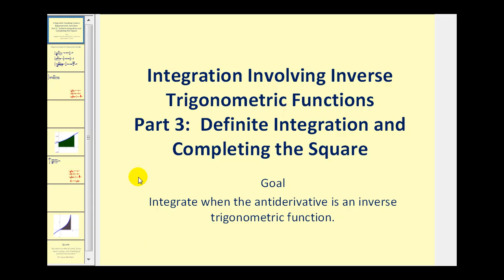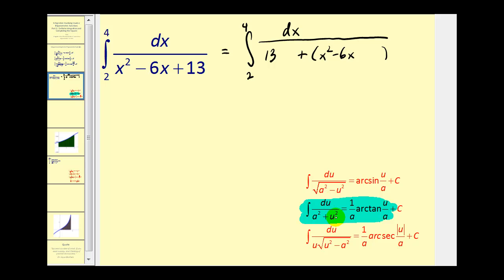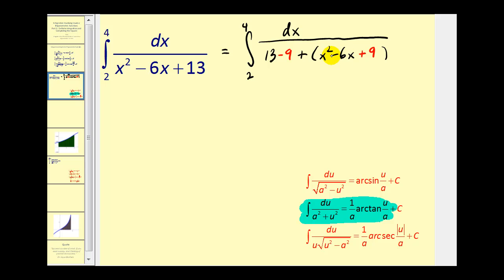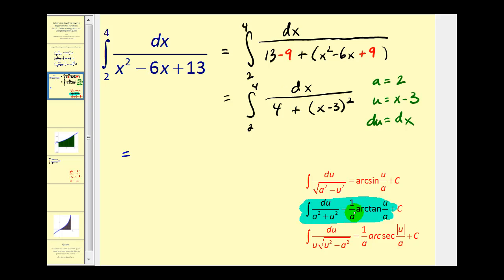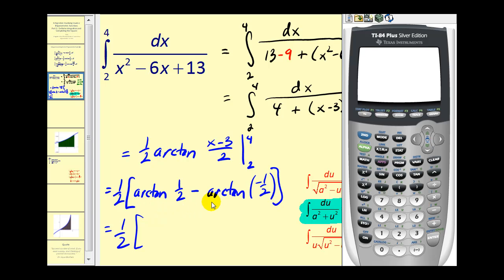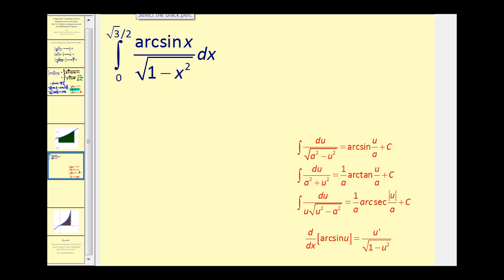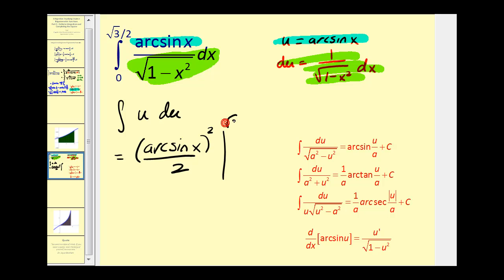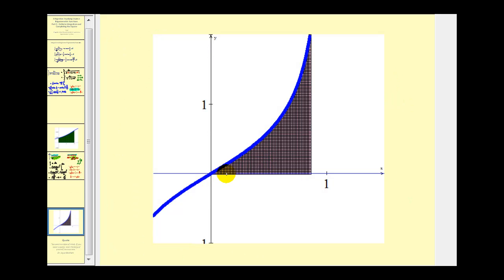Integration Involving Inverse Trig Functions: Part 3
This video explains how to apply the integrations rules involving inverse trigonometric function.  Part 3 of 3